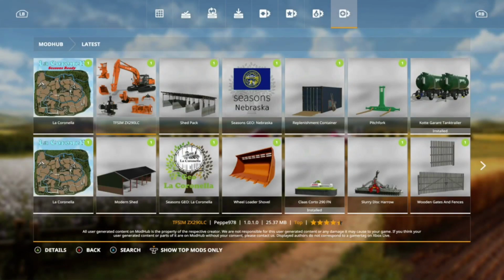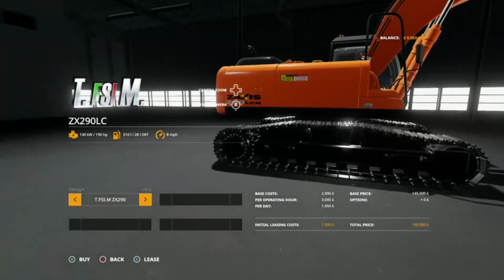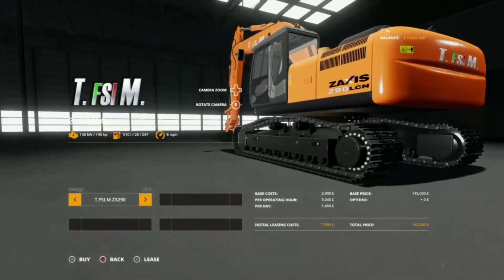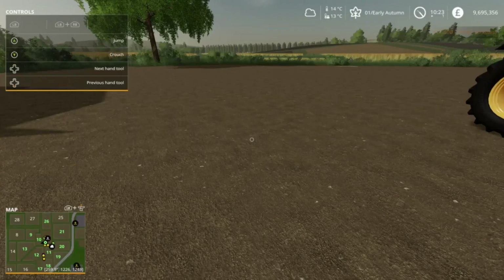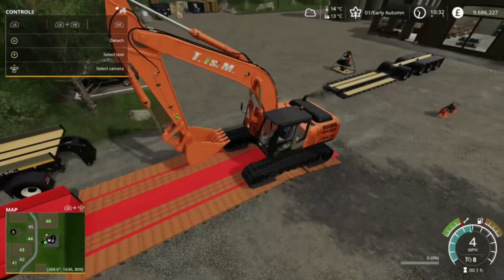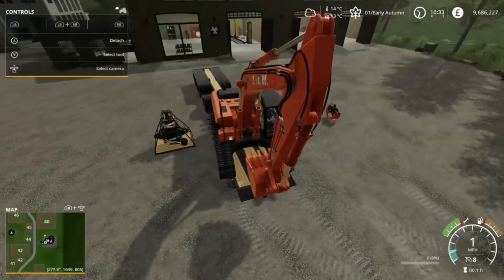Farming Simulator 19 TSFIM ZX290LC new Excavator